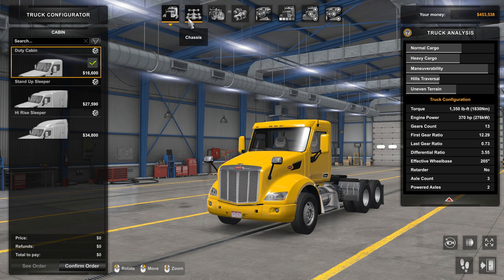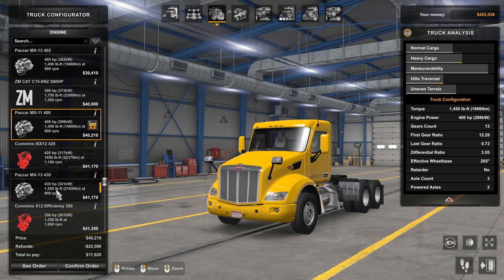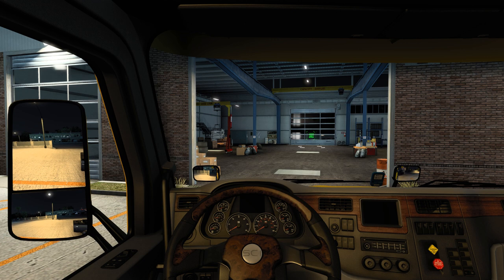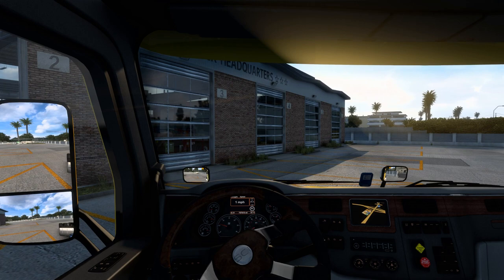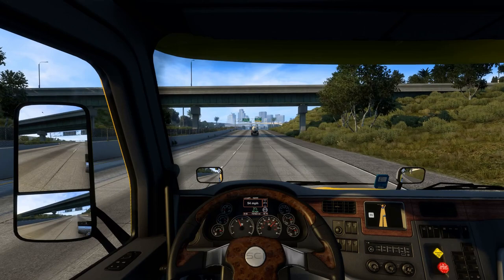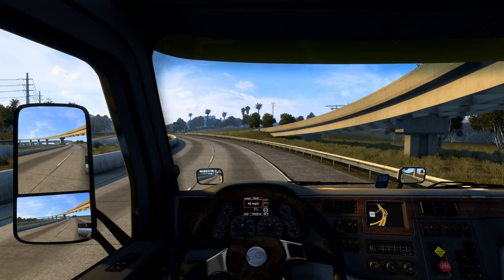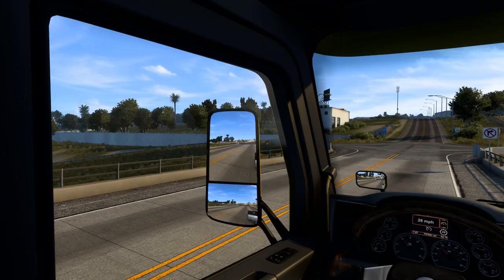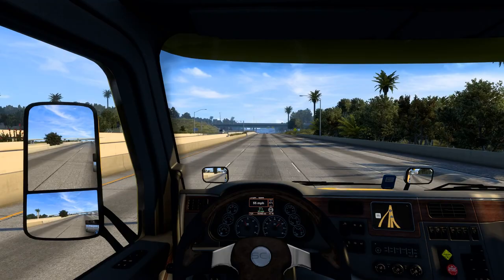Steele Productions Engine Pack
This simple engine pack adds the following engines to the game, using the stock sound effects.

Paccar MX-11

Kenworth T680
Peterbilt 579

Cummins X12

Kenworth T680
Kenworth W900
Peterbilt 389
Peterbilt 579

You can find the Steele Productions Engine Pack on the Steam Workshop

The newer engines prefer taller gearing, and for this I recommend the Real Eaton Fuller Transmissions mod from LoaderSaints